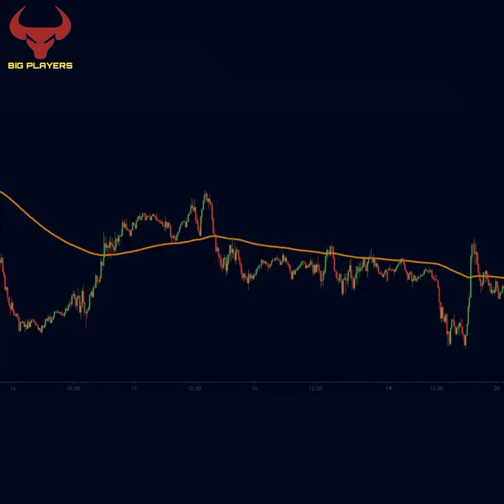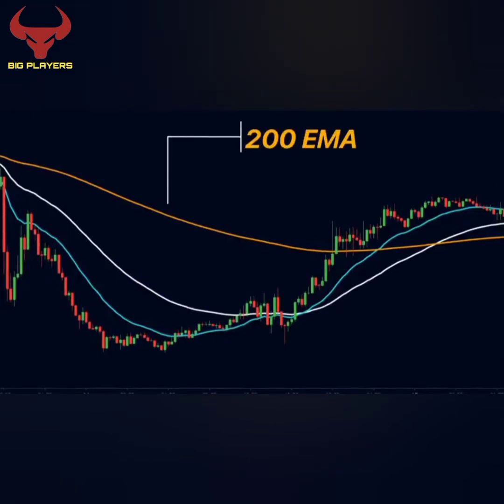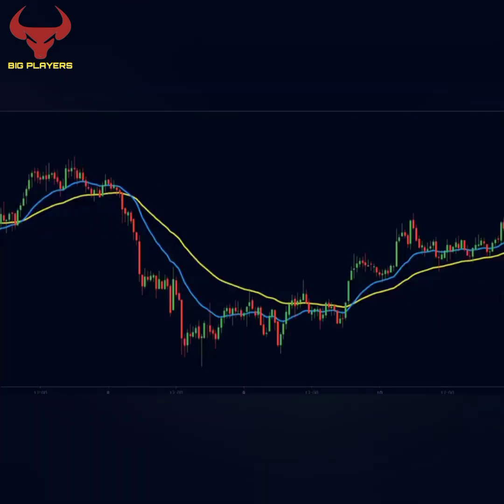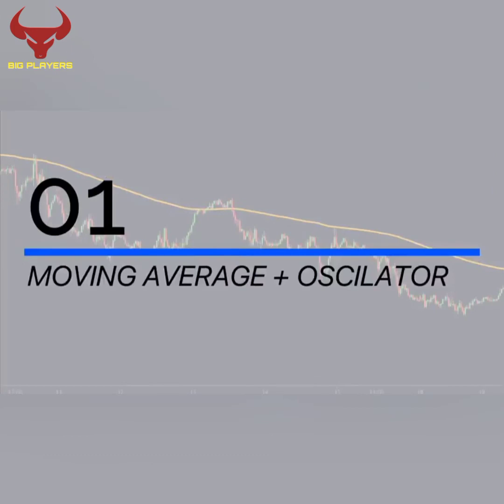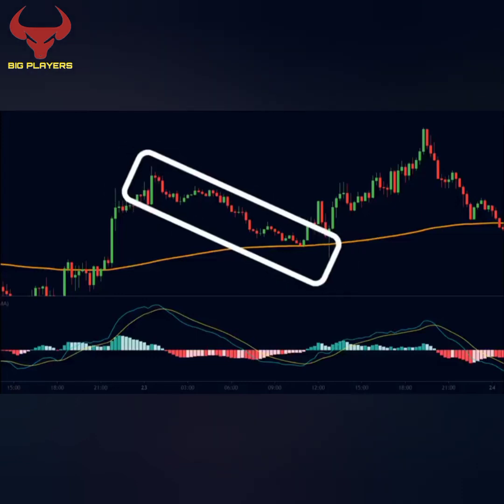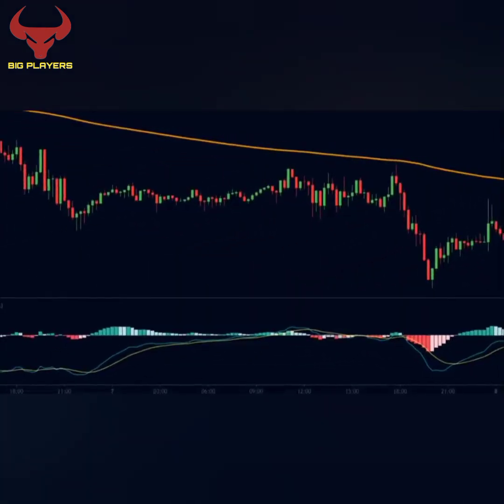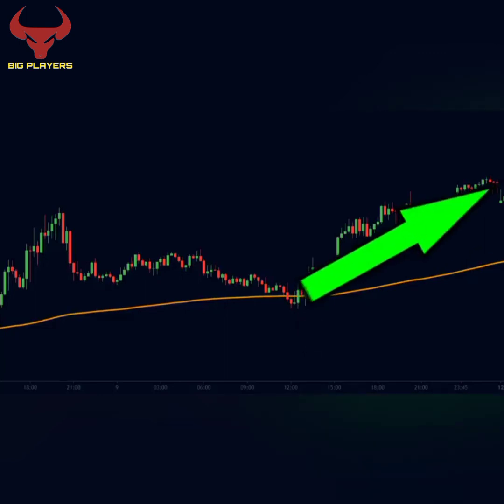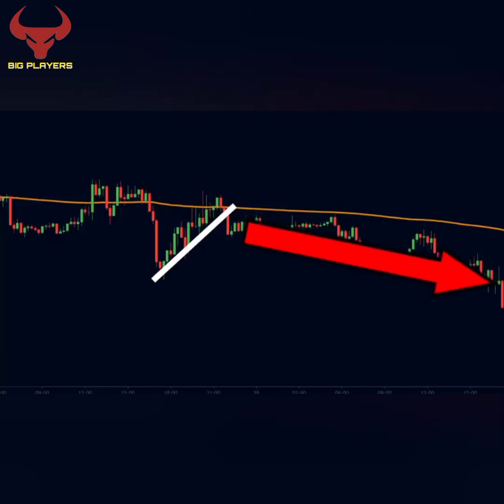BEST MOVING AVERAGE TRADING STRATEGY || ONLY 5% KNOW THIS STRATEGY